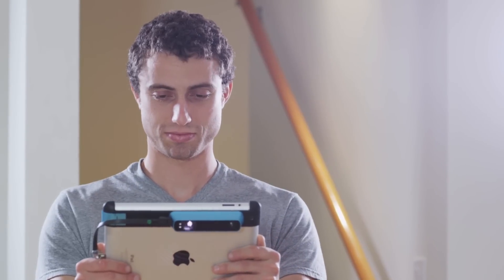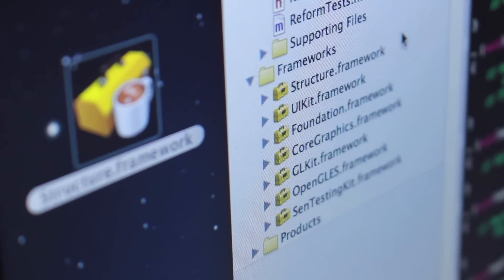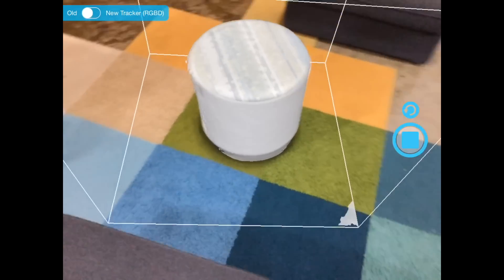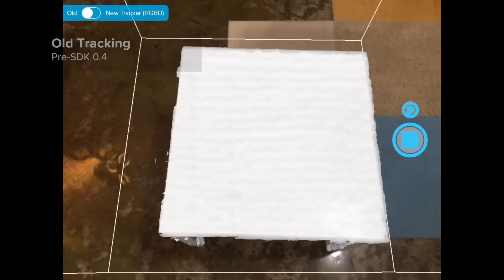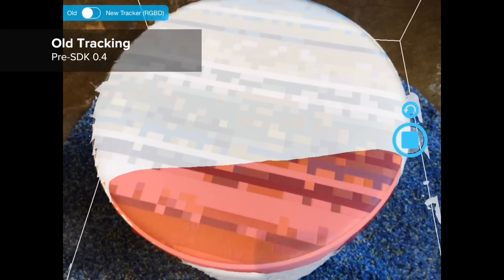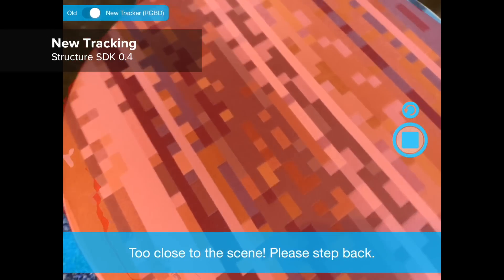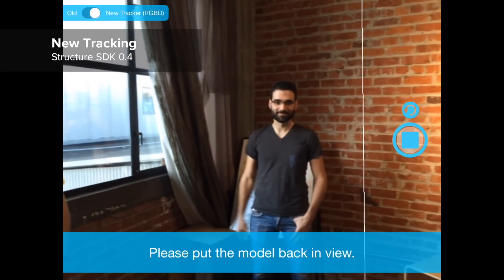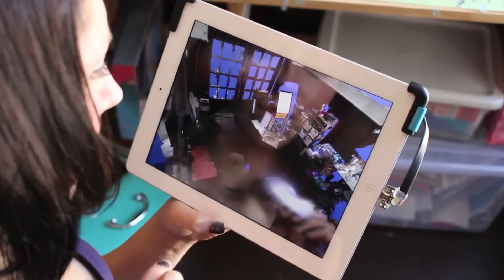Introducing Improved 3D Tracking in Structure SDK 0.4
The Occipital Team shows you some of the common pitfalls in 3D tracking, and how the new tracking technology in Structure SDK 0.4 elegantly handles them.